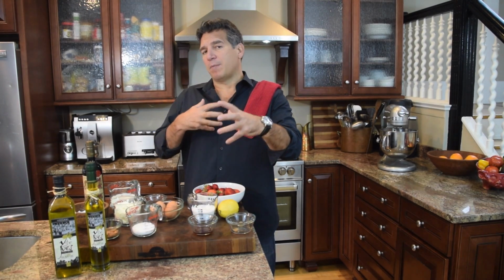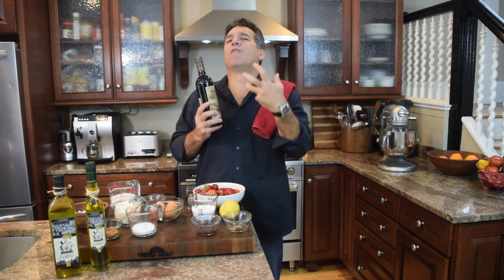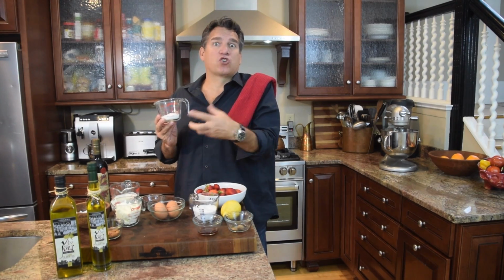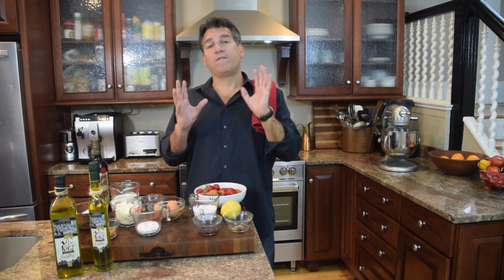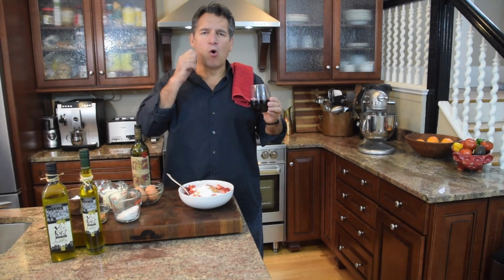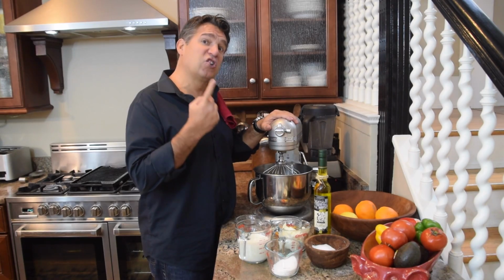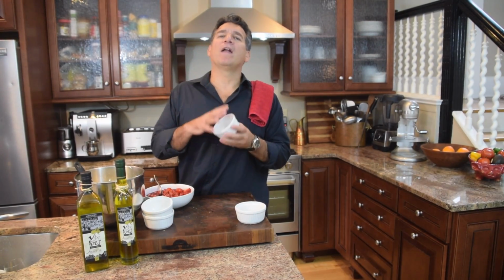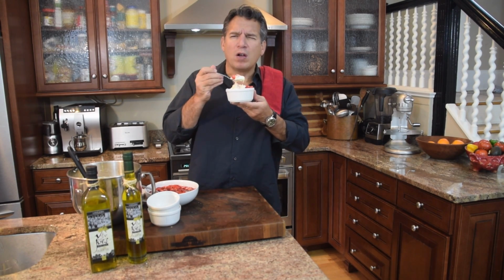Strawberries in Wine with Mascarpone Cheese | Cooking Italian with Joe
Does strawberries, wine, cream, mascarpone cheese, sugar, vanilla sound good to you?